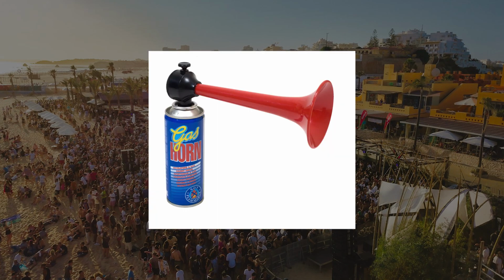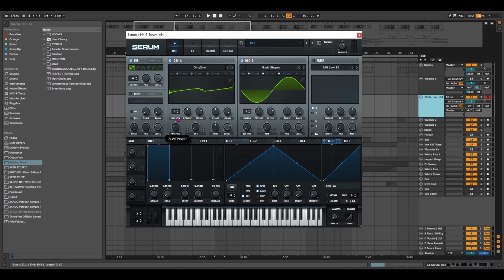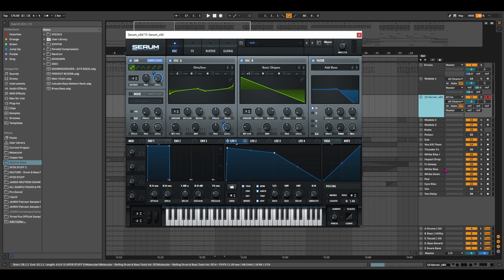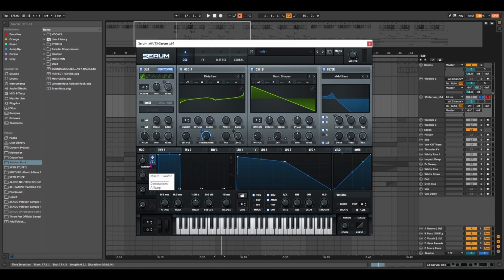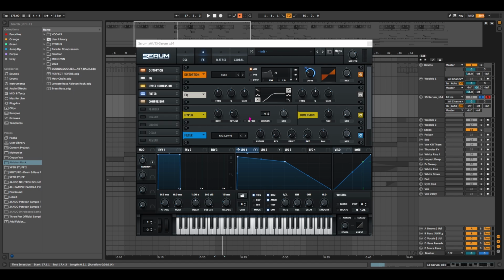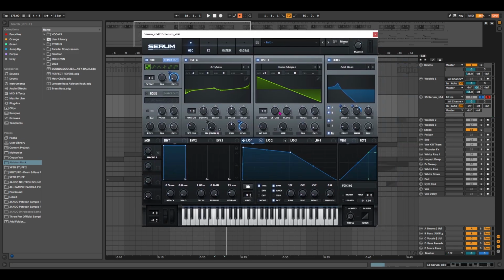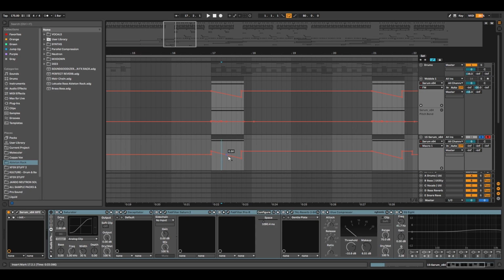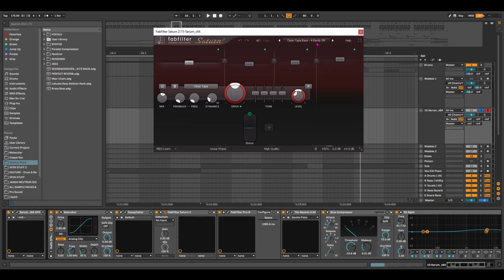How To Make A Drum & Bass Foghorn In Serum (XFER SERUM DNB TUTORIAL)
It today's video we look into the method of creating big, fat, dirty foghorns! 2024 is the year foghorns make their return a tutorial about them is more than needed!

If you would like to see more of these sounds, head over Jando's website and have a look through his MASSIVE selection of sample packs, serum presets packs and much more!

🔗Follow Jando;

0:00 Intro
0:22 Preview
0:54 Tutorial
10:45 Special Offer
6:37 Siik Sounds Preset Pack
7:05 Preset Pack Preview